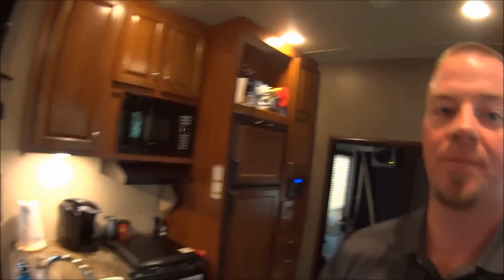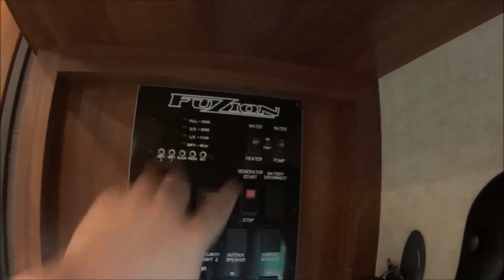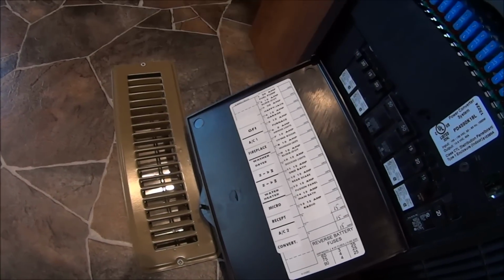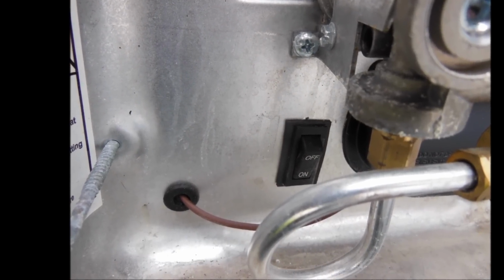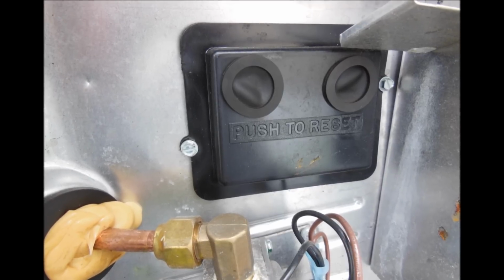RV water heater-gas/electric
My discovery that my RV water heater can be run off of AC and not just propane. The more you live...the more you learn!